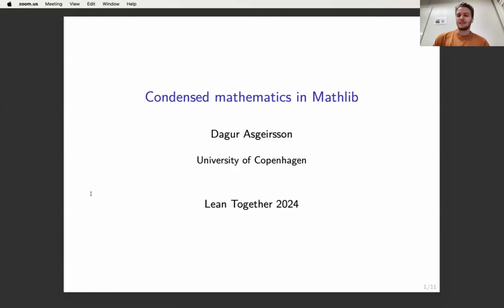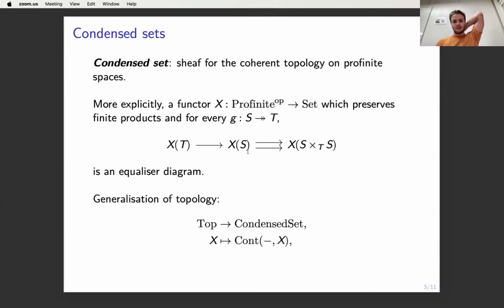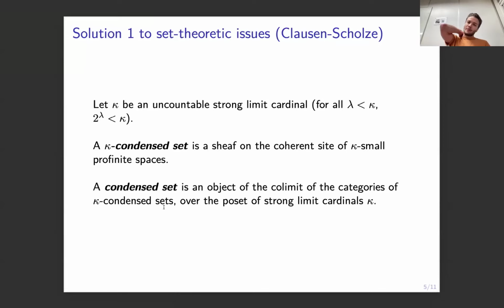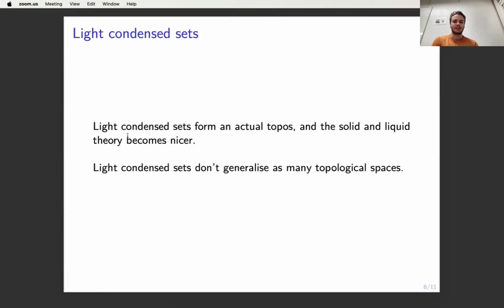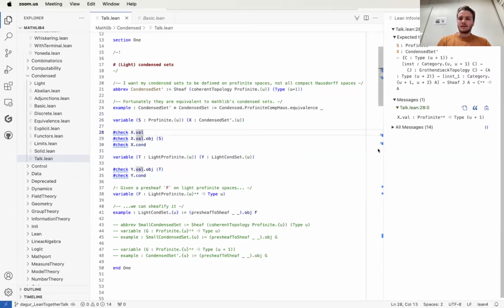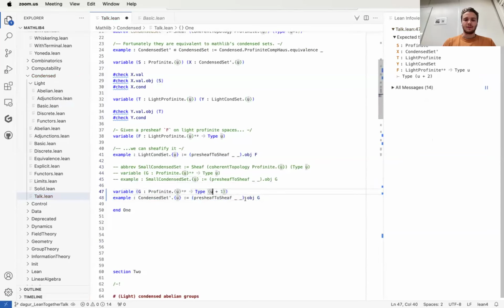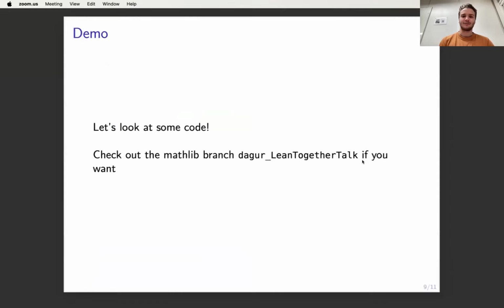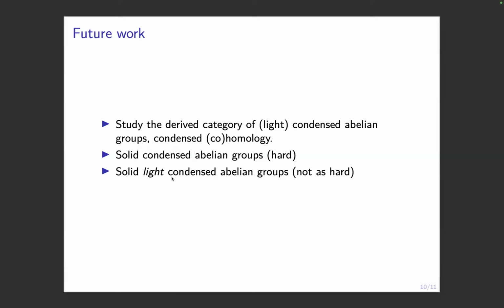Lean Together 2024: Dagur Asgeirsson, Condensed Mathematics in Mathlib